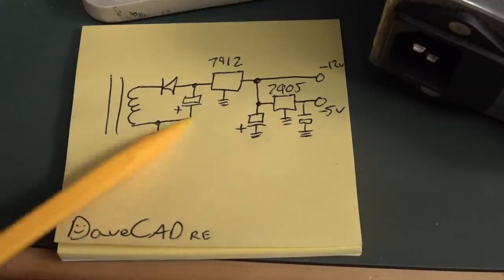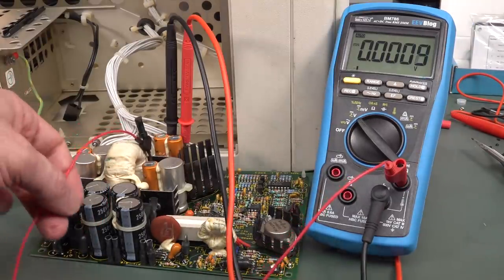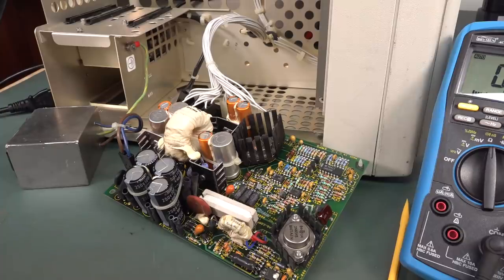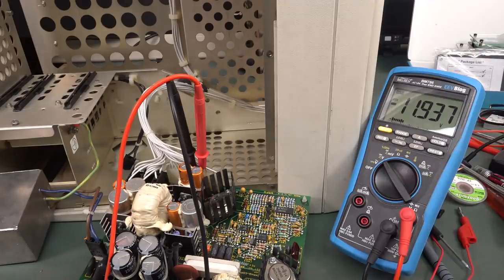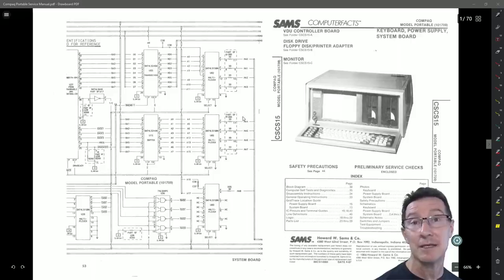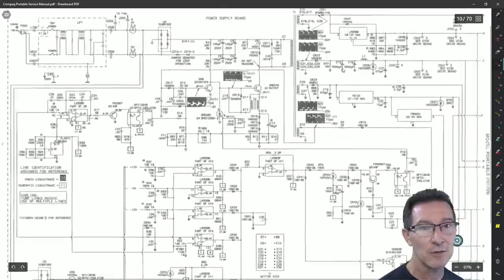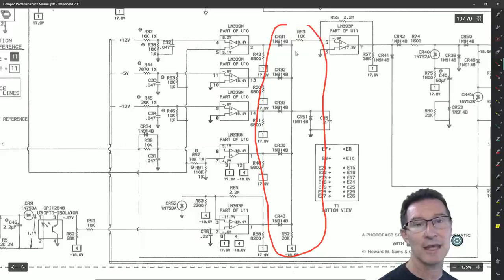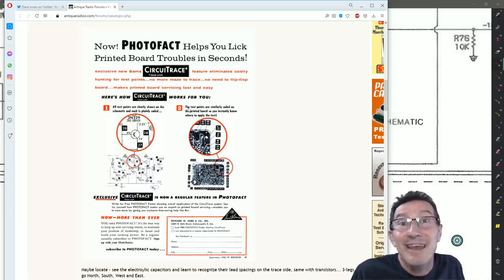EEVblog #1364 - Compaq Portable PSU REPAIR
Dave repairs the Compaq Portable Plus power supply.
And takes a look at the schematic and an unusual old documentation system.